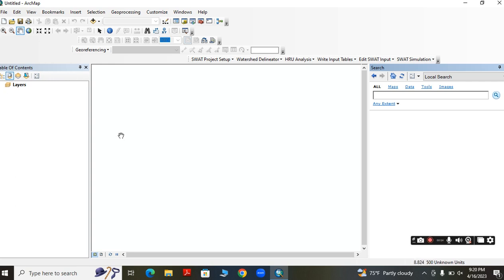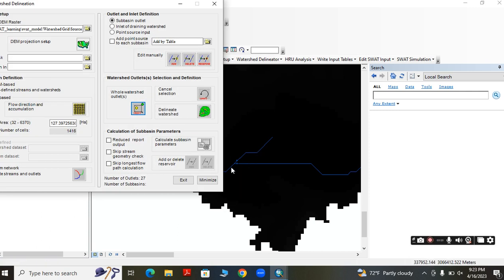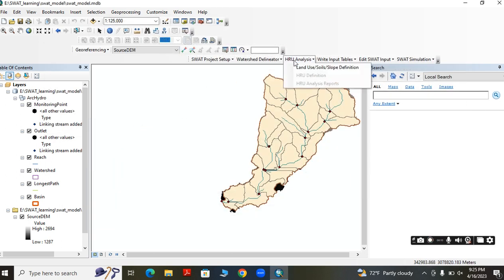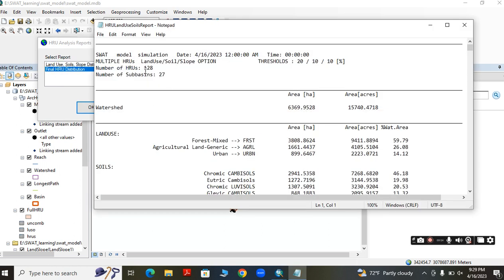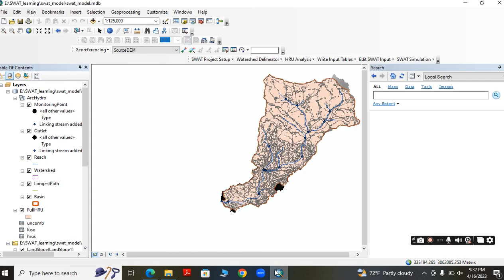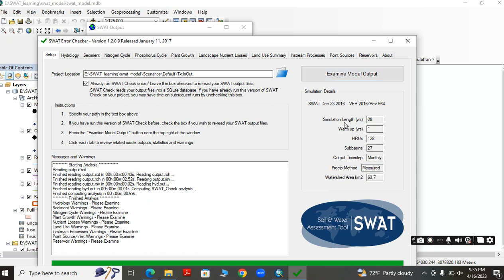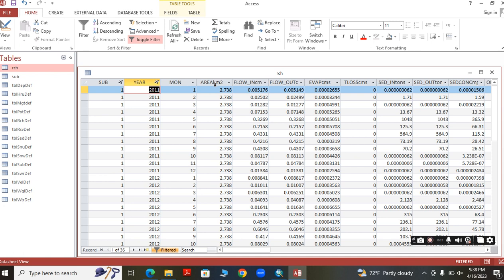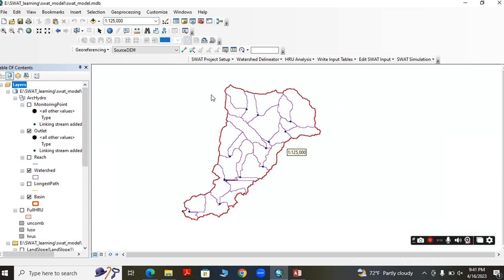SWAT Modelling-setup-run-result-Part 3